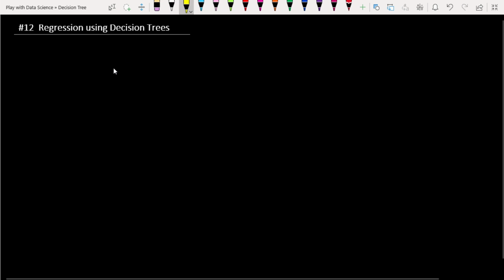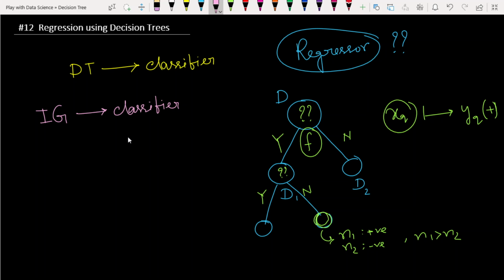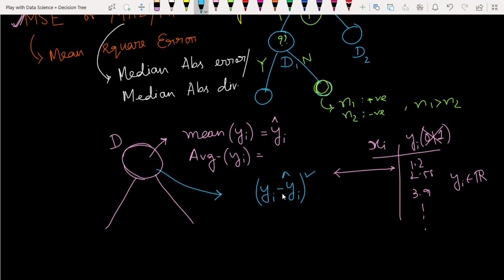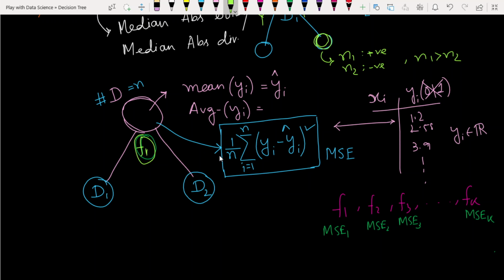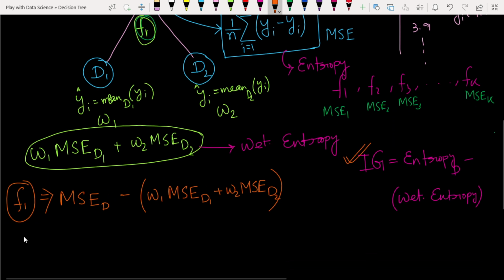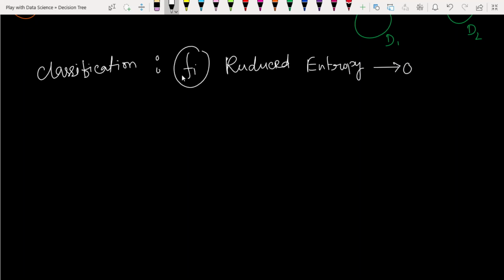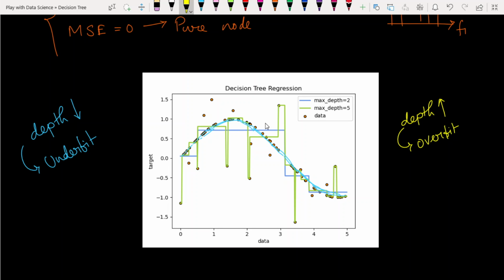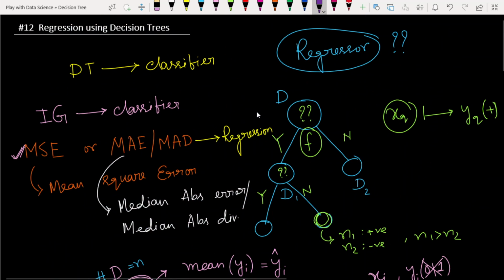Regression | Decision Tree | Lec 12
decision tree induction in data mining,
decision tree classifier machine learning,
decision tree classification in data mining,